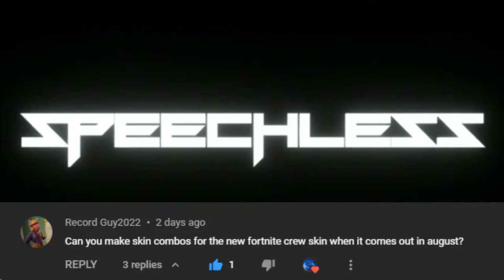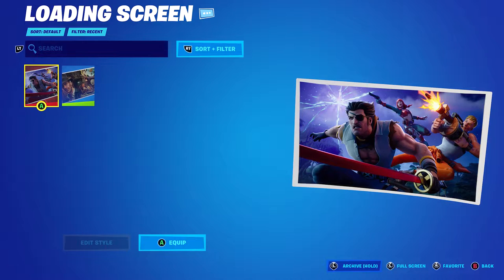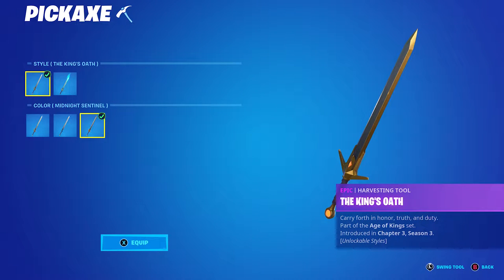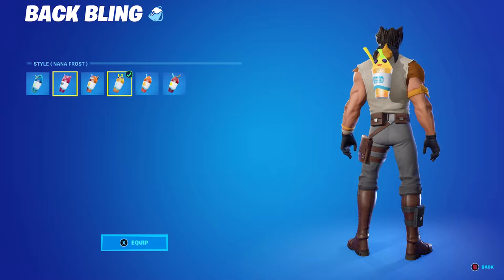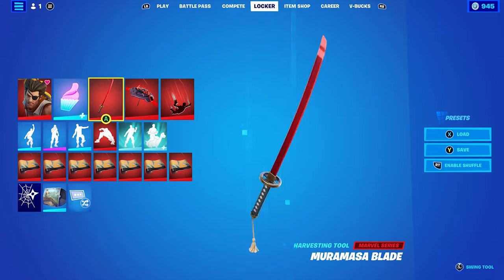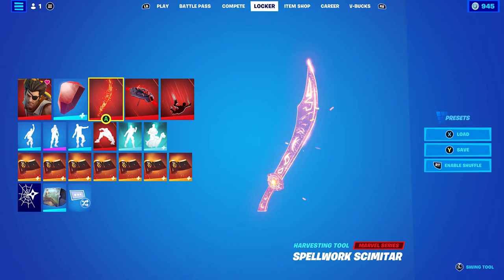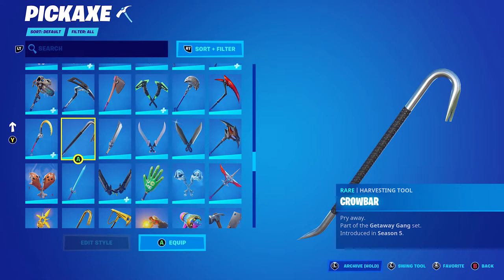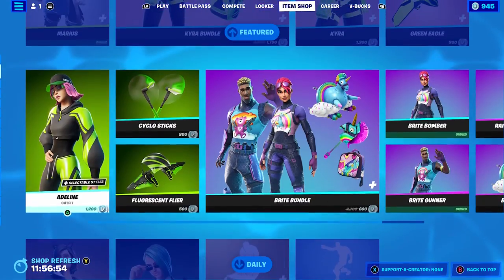Wolverine Zero Skin Combos (Fortnite Battle Royale)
Hello and welcome to this video. This video is going to be Hundred and fourteenth episode of my favourite skin combos. This episodes will be Wolverine Zero which will include backblings, pickaxe, contrail and weapon wrap.